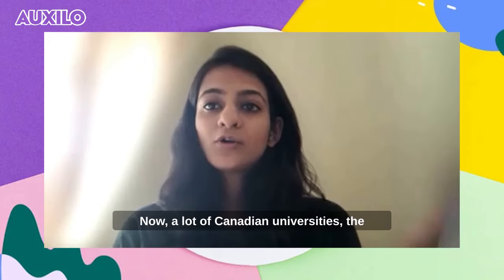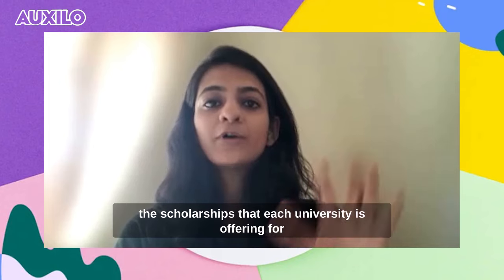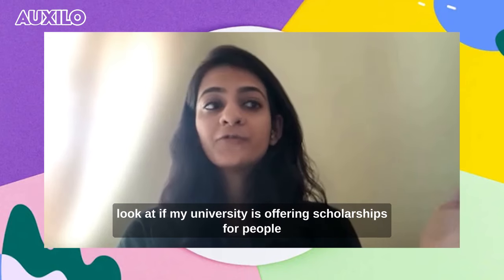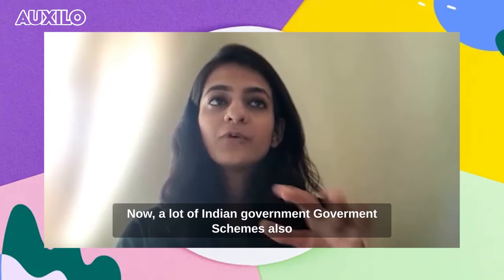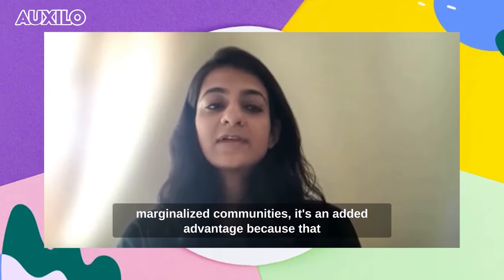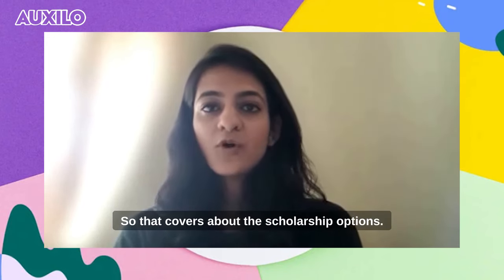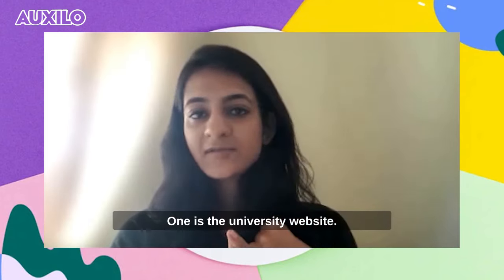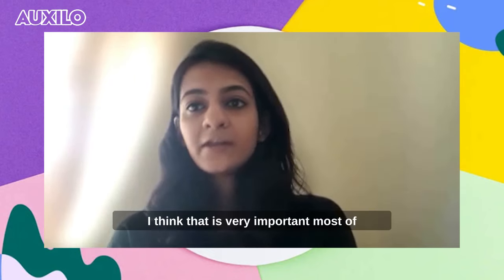India to Canada 2023 | Exams and Scholarships | Episode 3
"Want to Ace your Exams and get a Scholarship at a Canadian University? Join Tanvi in Episode 3 of DreamsTakeWings series for tips and tricks to help you reach your academic goals 💻📚🎓